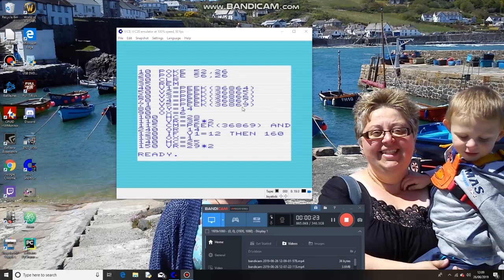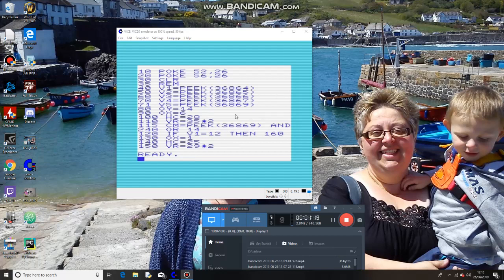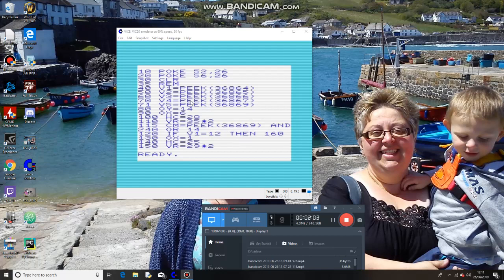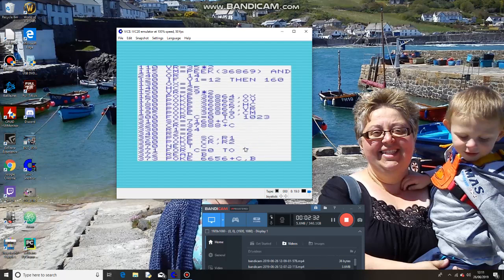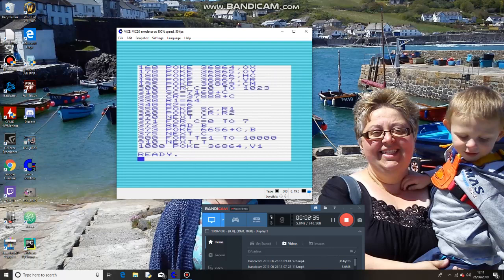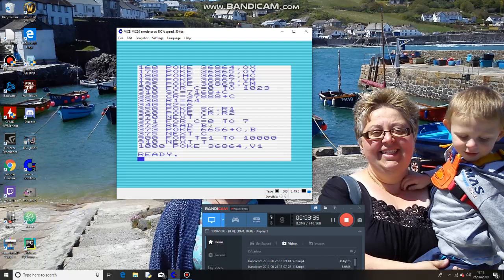vic 20 vic chip registers 36869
part of a series looking at some of the vic chip registers on the vic 20.